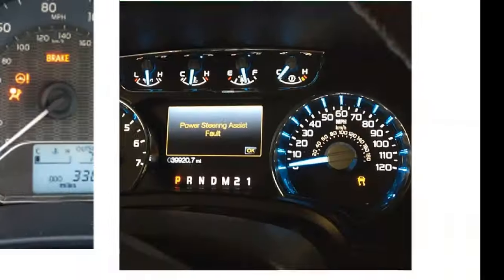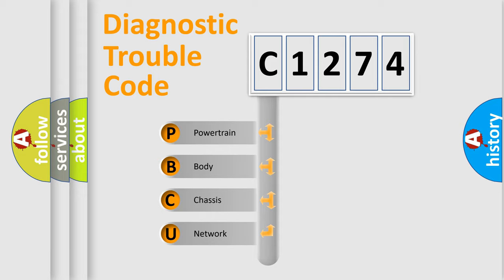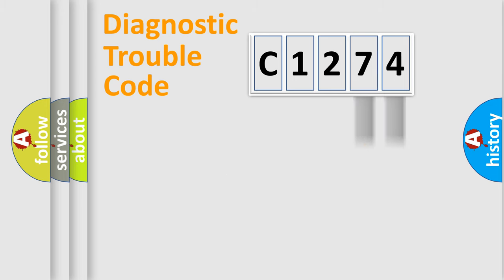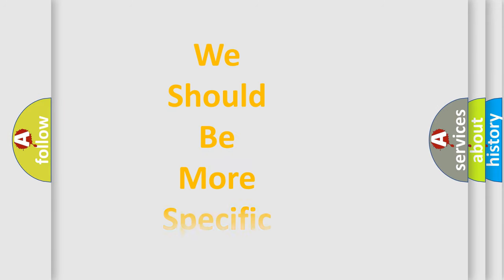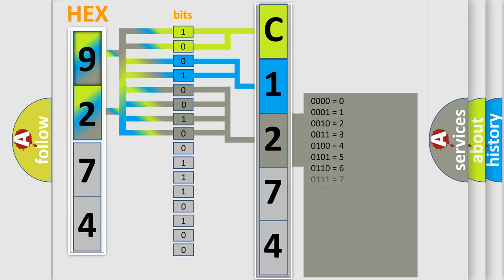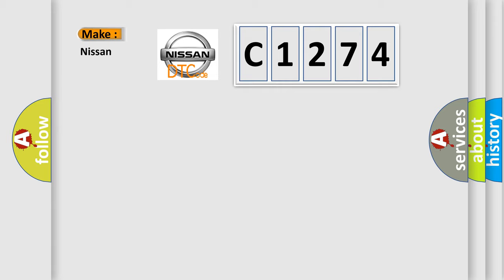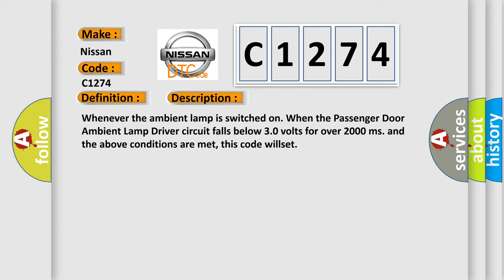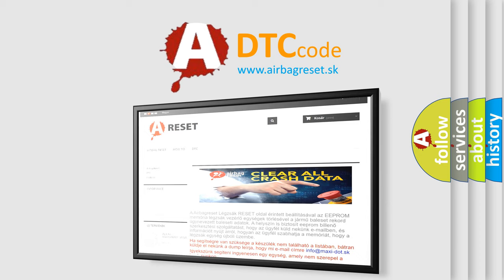DTC Nissan C1274 Short Explanation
Contents:
0:21 Basic DTC analysis according to OBD2 protocol standard.
1:48 Insight into programming
2:58 A diagnostically understandable description of the Diagnostic Trouble Code
3:05 Basic error definition

Make:
Nissan
Code:
C1274
Definition:
PASSENGER DOOR AMBIENT LAMP CONTROL - CIRCUIT SHORT TO GROUND
Description:
Whenever the ambient lamp is switched on. When the Passenger Door Ambient Lamp Driver circuit falls below 3.0 volts for over 2000 ms. and the above conditions are met, this code willset
Cause:
(M35) PASSENGER DOOR AMBIENT LAMP DRIVER CIRCUIT SHORTED TO GROUND(M35) PASSENGER DOOR AMBIENT LAMP DRIVER CIRCUIT SHORTED TO THE (M36) PASSENGER DOOR LIGHTING RETURN CIRCUITPASSENGER DOOR AMBIENT LAMPPASSENGER DOOR MODULE (PDM)